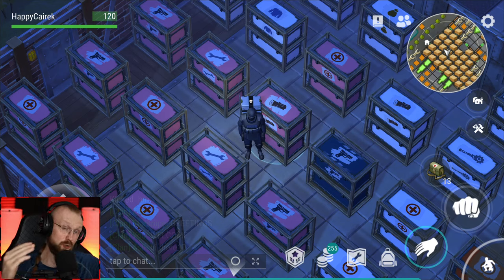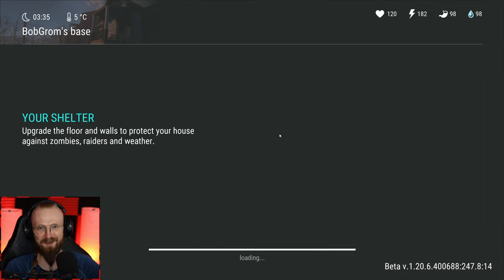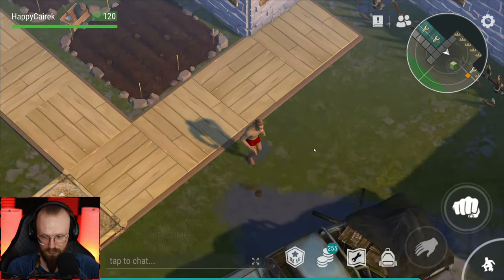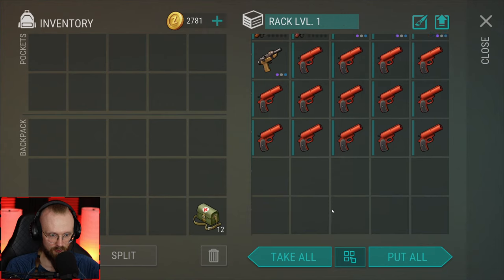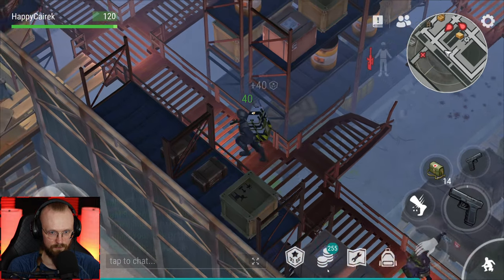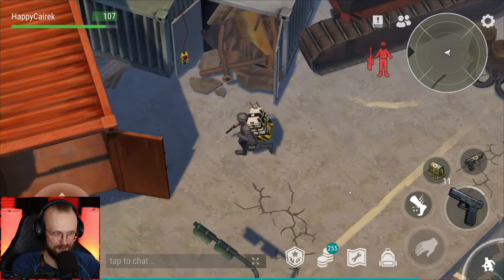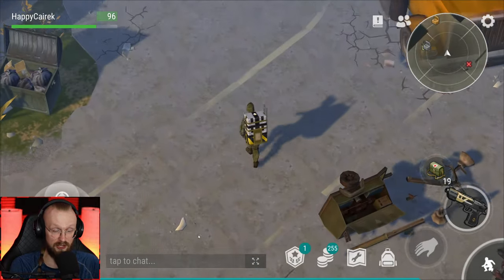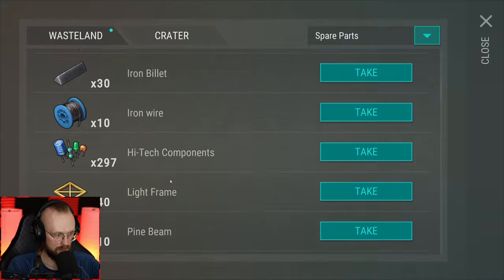THIS NEW LOCATION CAN ACTUALLY MAKE YOU RICH! (Transport Hub) - Last Day on Earth: Survival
Last Day on Earth: Survival This New Location Can Actually Make You Rich - Transport Hub! LDoE Season 39 is here so let's do a few raids and more!

✔️ Become a YouTube Member (Join button)

FAQ about LDoE:

Q: How to get rich in LDoE? How to get weapons, armor, loot, how to assemble the chopper?
A: The most important place in the game is Bunker Alfa. To get weapons, armor and get rich in LDoE clear Bunker Alfa.

Q: I don't have raiders in by bases. I don't have bases to raid. How do I raid?
A: In order to raid in LDoE you have to be LVL 150. Then you can call raiders on the radio, complete their tasks and start raiding.

Q: How can I level up fast?
A: The fastest way to level up is by doing Bunker Alfa. Sometimes the healer spawns at your base and gives you +100% experience buff, use it to clear Bunker Alfa.

Q: Which blueprints are the best in LDoE?
A: There are a lot of blueprints. I explain everything I know about LDoE mods in these two video:

Q: How to get blueprints? How to get purple blueprints?
A: You can get melee blueprints at the Crooked Creek Farm (purple mods too). Firearm blueprints can be found at the Police Department. To get purple firearm blueprints you must exchange 10 blue cards for 1 purple card which is not advisable for the beginners, unless you have a lot of weapons at the base.

Q: How to get a true friend dog?
A: It's hard to get it as it's random. Just keep breeding LVL 4 dogs.
Increase your luck by participating in the dog breeder event which appears randomly in the calendar events.
Use Dry Food to get a higher rank dog. Sometimes found at the junkyard, farm location or basements.
Cook lavish mix of fishes (catfish + carp + pike + sturgeon) to increase your chances of getting a True Friend Dog skill.
To get sturgeon cook catfish and a side of vegetables dish (catfish + carrots + mushrooms) to increase your chances of finding a rare fish.
Go to the northern fishing event (it's in the winter location, spawns randomly) and throw a grenade in the pond there. This way you should get a sturgeon.
Other fish can be found by fishing in random fishing events.

Q: How to get ATV?
A: ATV is very hard to obtain. You can get ATV parts by clearing Bunker Bravo. Here's what to expect in Bunker Bravo:

Q: How to get healing items?
A: Grow carrots.. Transform plant fiber into pieces of cloth and craft bandages. To get tons of first aid kits you have to raid and get lucky.

Q: Tips for building a base?
A: Base design doesn't matter much. Don't build LVL 1 or LVL 2 walls as they will be destroyed by the constant zombie horde. Build walls when you are ready to build at least LVL 3 walls.

Q: When should I raid, how to defend my base?
A: Once you reach LVL 150 and you have LVL 4 steel walls you can raid safely as raiders can't go through LVL 4 walls. You can raid with LVL 3 walls but your walls can be destroyed, you'll need a lot of walls.

Q: How to get steel? How to build LVL 4 walls fast?
A: You can't get steel fast. Recycle batteries to get copper bars. Smelt coppers bars into steel bars on the refined melting furnace.
You can get batteries almost everywhere, bunker alfa, motel, convoy, airdrops, resource zones, raids, farm location, 4th floor of bunker alfa etc.
Recycle wrenches, winchesters, heat sensors, turret parts etc. to get steel bars.
00:00:00 - Intro
00:10:10 - [ AWESOME RAID ]
00:30:46 - TRANSPORT HUB LOCATION
00:45:57 - New Miner Boss
01:06:42 - [ OPENING A NEW CARGO CRATE ]
01:22:24 - Upgrading the mercenaries
01:28:38 - Doing some expeditions
01:37:55 - Winning some expeditions
01:56:22 - Upgrading even more mercenaries